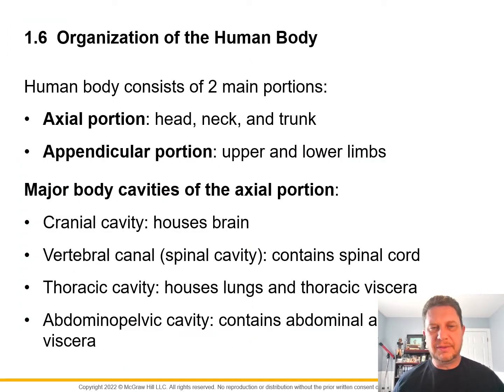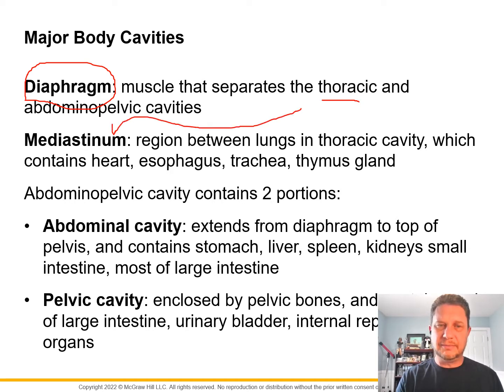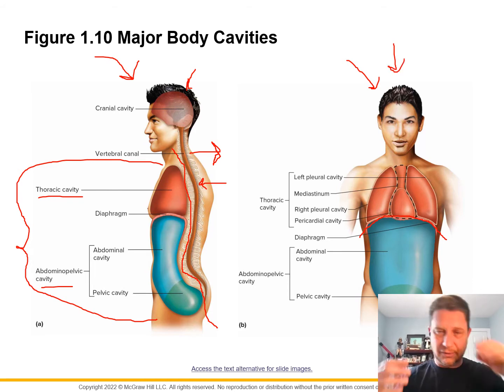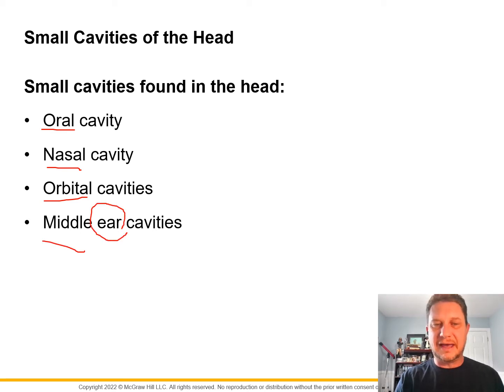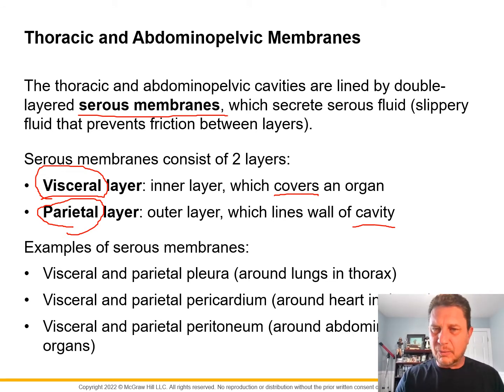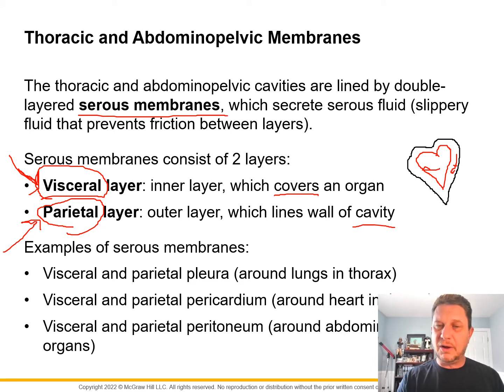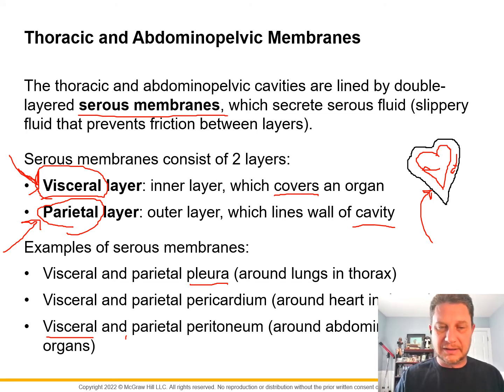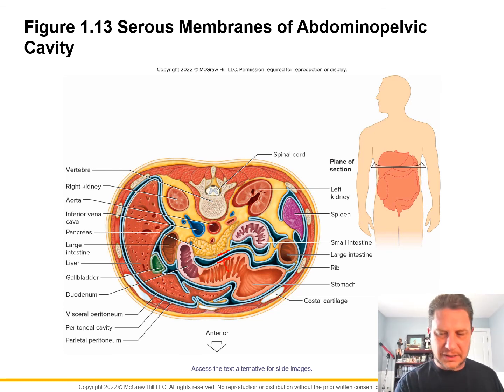Chapter 1 video 3 Organization of the human body (slides 23-30)